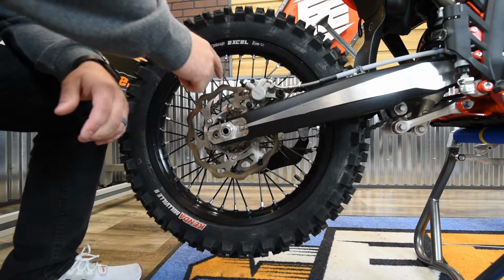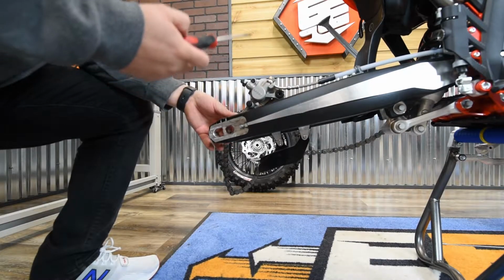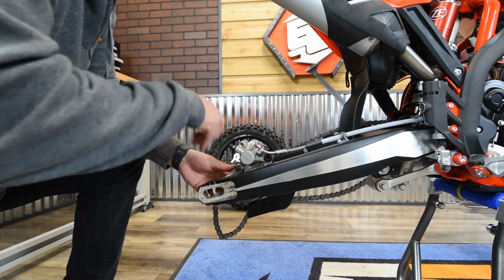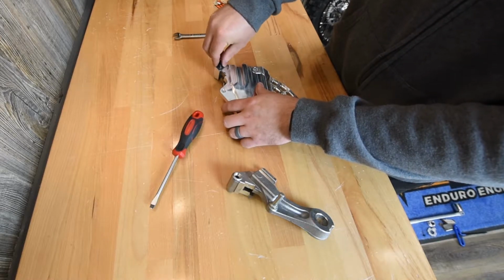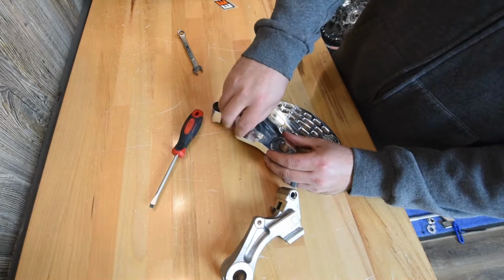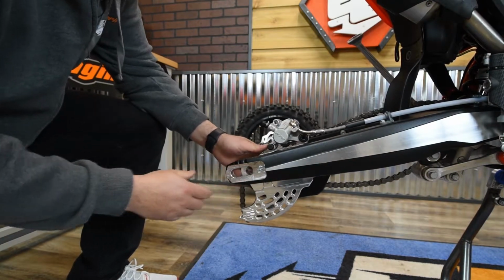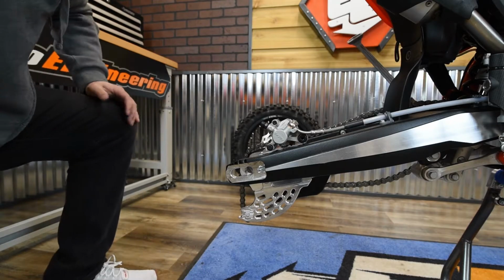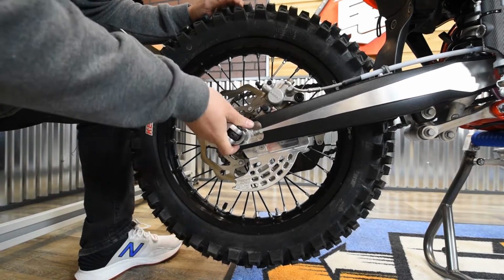How to install the Enduro Engineering Rear Brake Disc Guard on Beta 33-048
We show you how to install the Enduro Engineering Rear Brake Disc Guard for Beta Motorcycles.